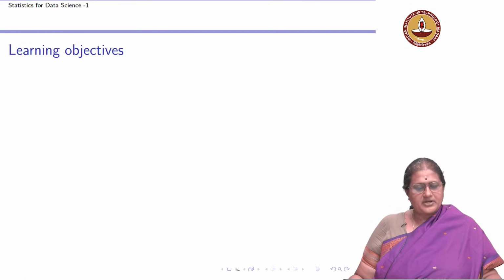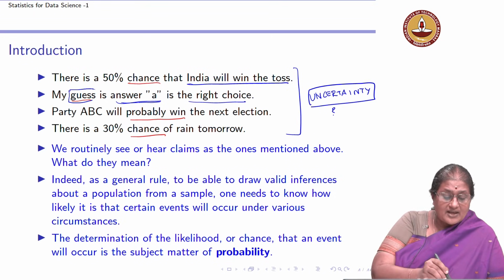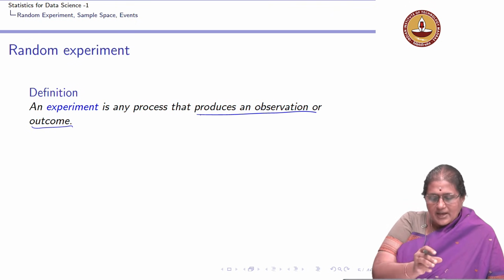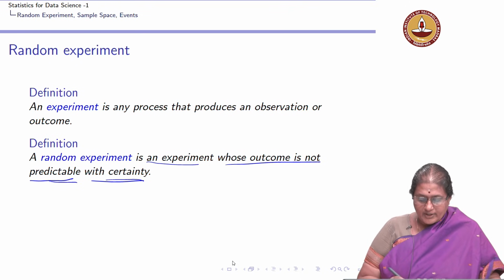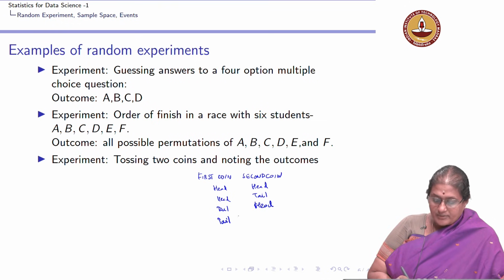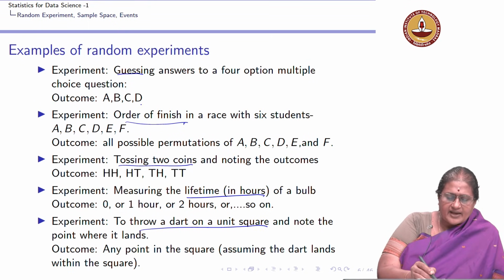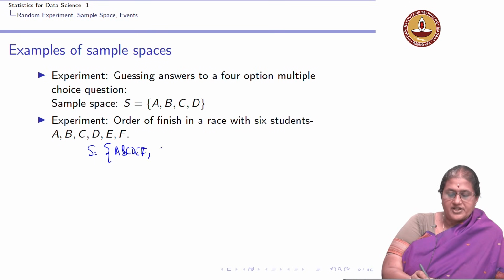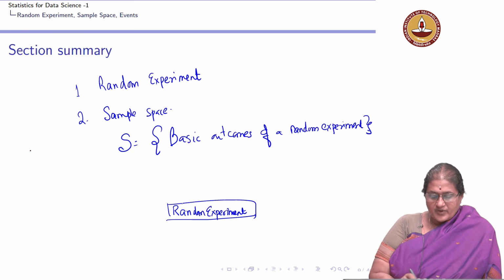Lecture 6.1 - Probability - Basic Definitions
Probability - Basic Definitions IIT Madras welcomes you to the world’s first BSc Degree program in Programming and Data Science. This program was designed for students and working professionals from various educational backgrounds and different age groups to give them an opportunity to study from IIT Madras without having to write the JEE.  Through our online programs, we help our learners to get access to a world-class curriculum in Data Science and Programming.